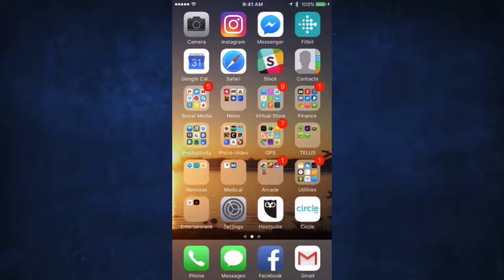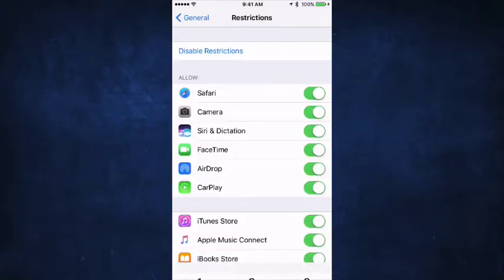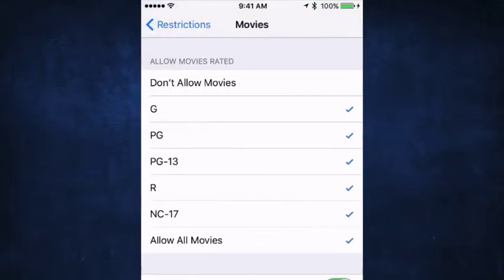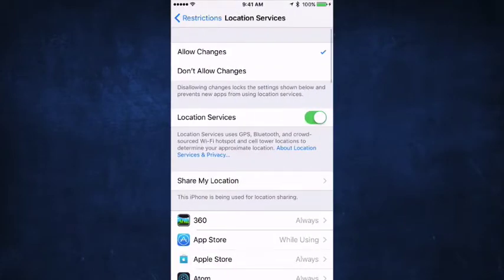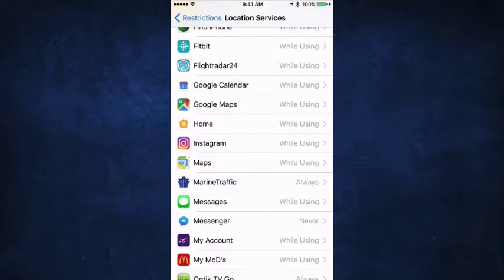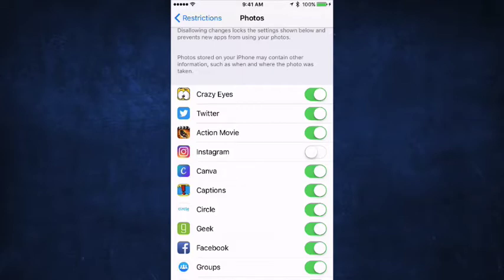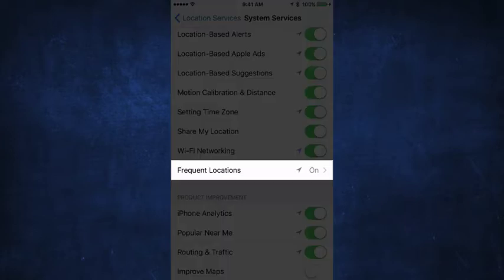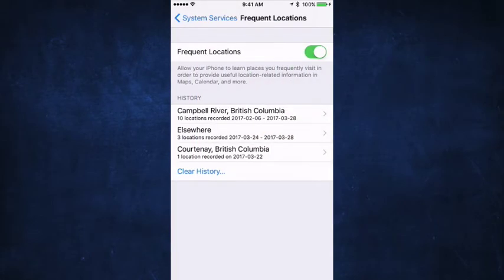iPhone Restrictions Demonstration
How to set up restrictions on your child's iPhone, to protect them from digital content and features you don't want them (or others) to have access to.